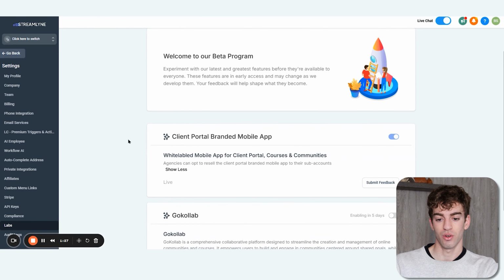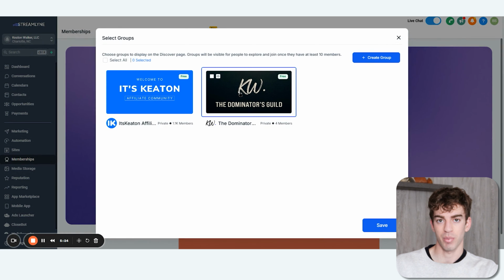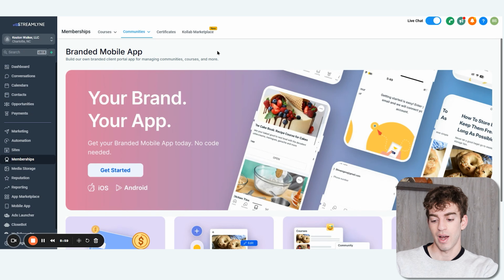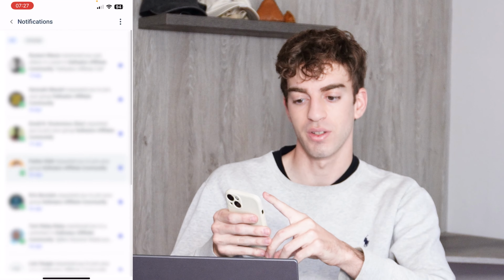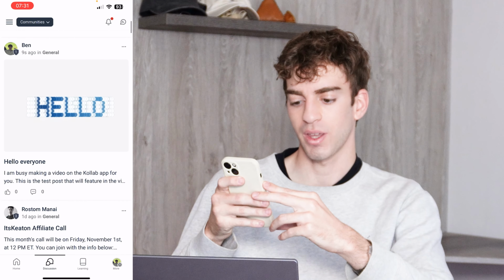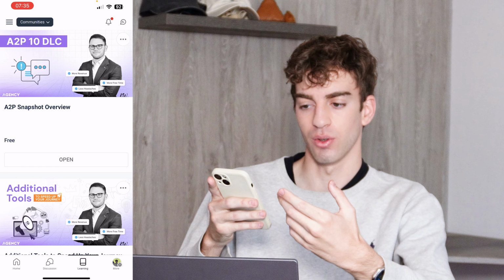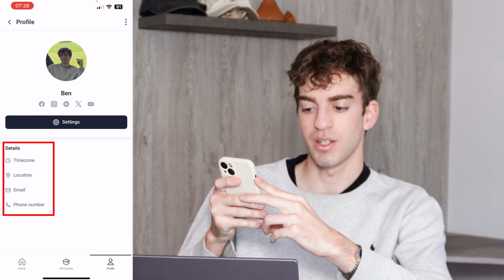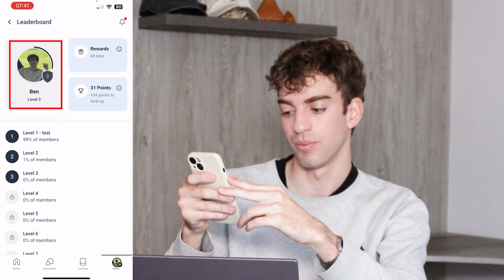GoHighLevel Kollab Mobile App Demo: Complete 10-Min Tutorial (All Features Explained)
1) Check your Spam Folder

Master the NEW GoHighLevel Kollab App in this complete tutorial! Get an in-depth walkthrough of GHL's revolutionary mobile platform featuring Communities and Courses. Whether you're a beginner or pro, this step-by-step guide covers everything you need to know about setting up and maximizing the Kollab app's powerful features. Join thousands of successful marketers and business owners who are already leveraging GoHighLevel's latest mobile solution to grow their digital presence!

Timestamps:
00:00-Intro
00:26-Enable GoKollab
00:42-App Pre-requisites
01:26-Kollab Marketplace and Discovery
02:40-Branded Mobile App
03:15-Kollab App Overview
04:42-Community Section
06:23-Private Conversations
06:58-Home Tab
07:3-Learning Tab
07:59-Courses Section
09:36-Leaderboard
10:37-Bonus